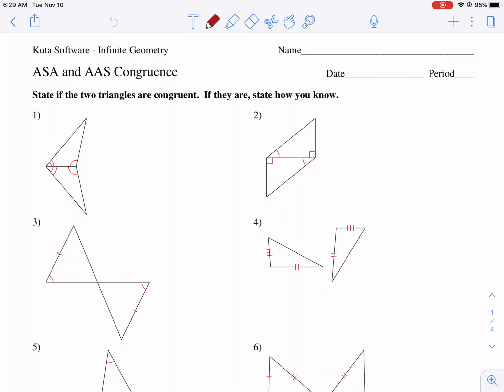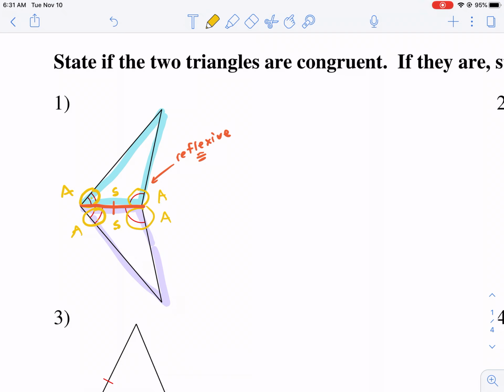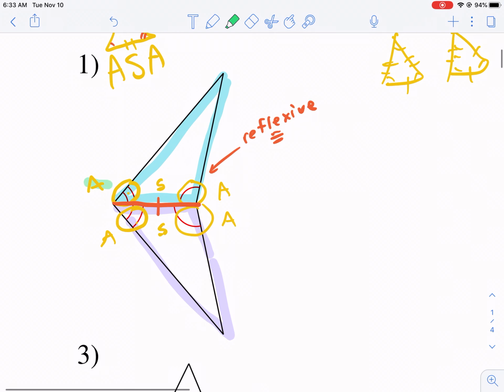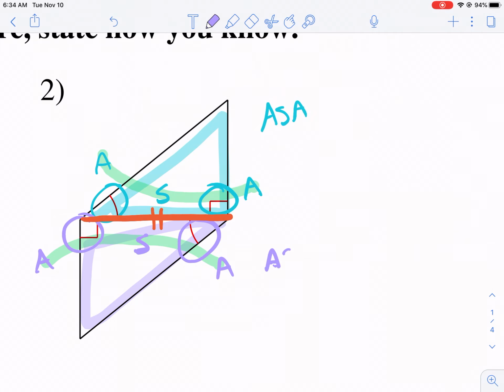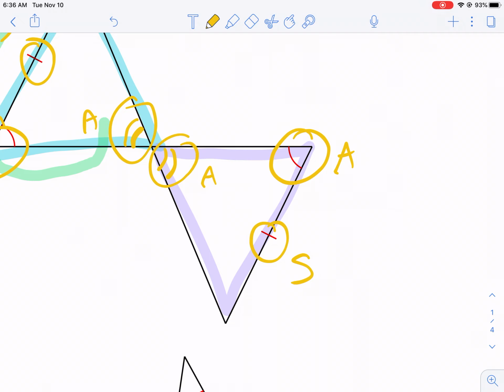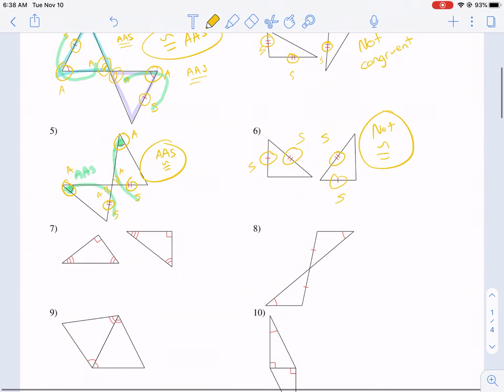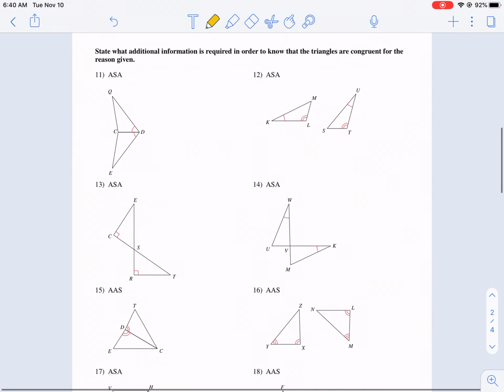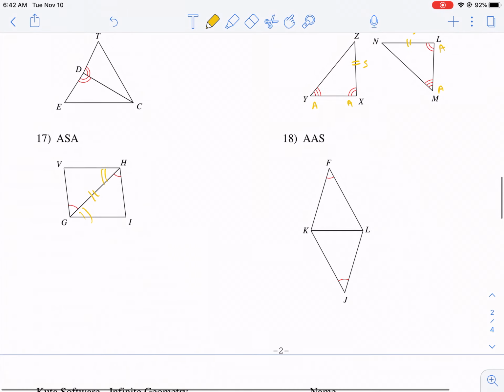Kuta Tutorial: ASA and AAS congruence